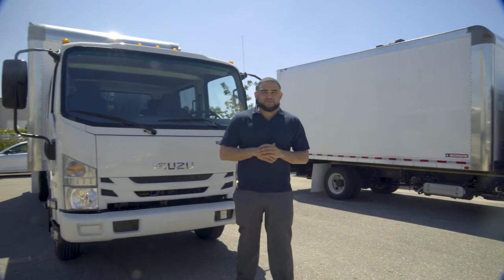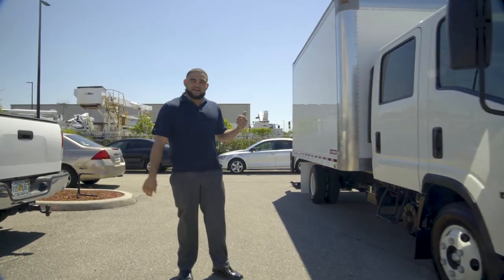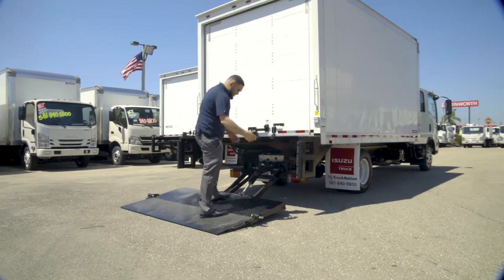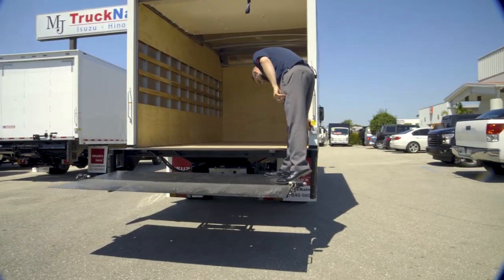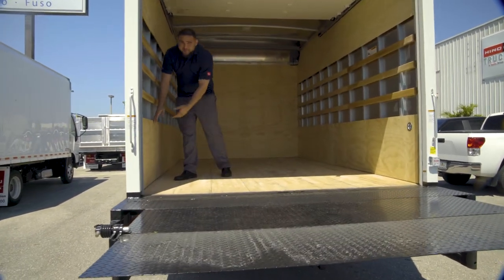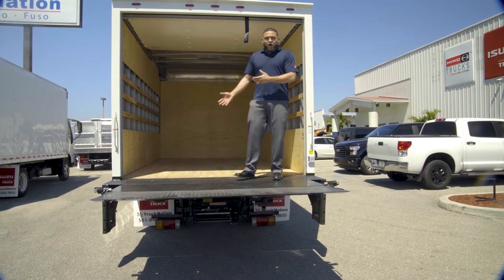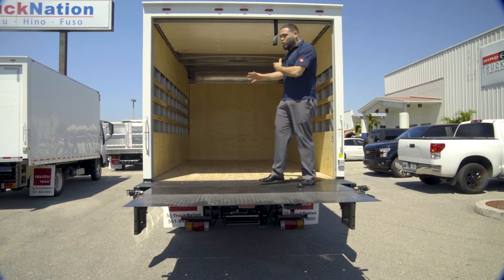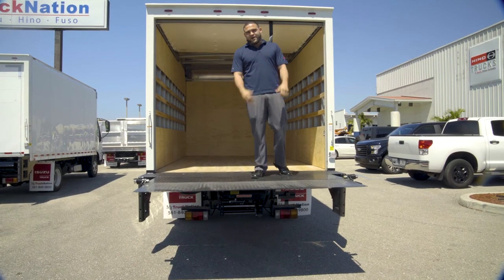Isuzu NPR Crew Cab Box Truck